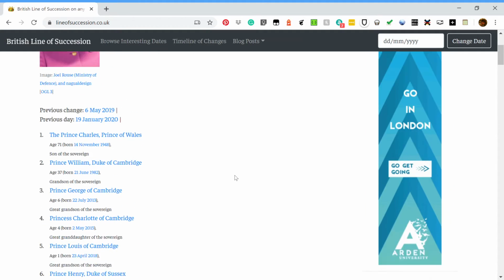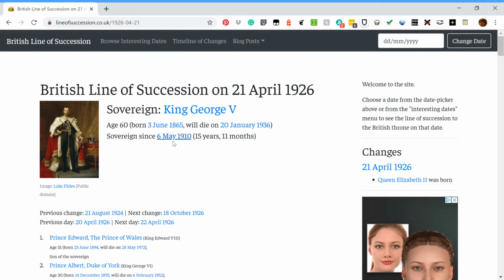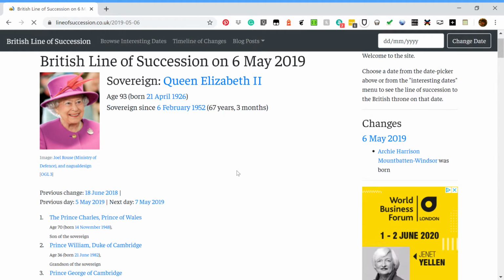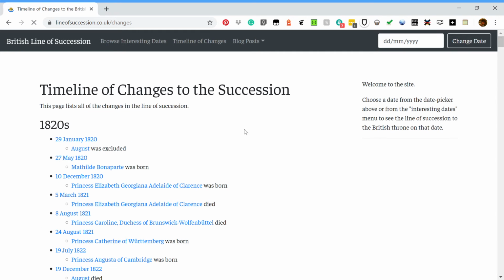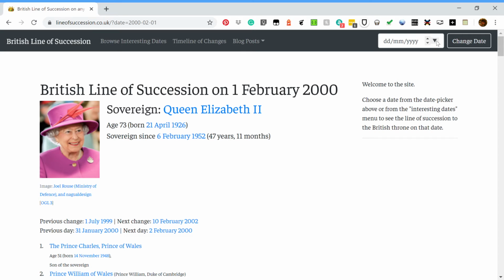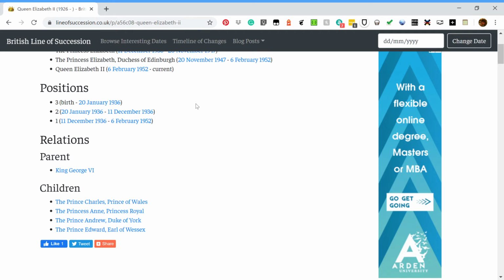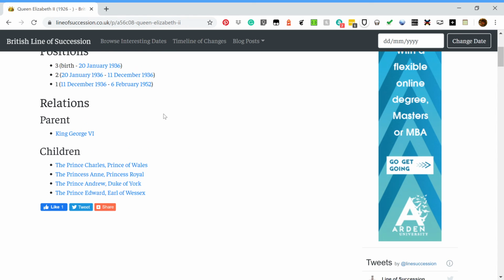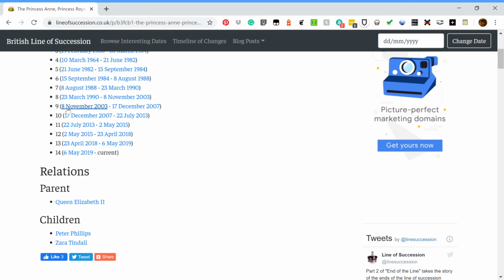Introduction to the Line of Succession web site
An introductory tour of the various types of page that you will find on the Line of Succession web site.